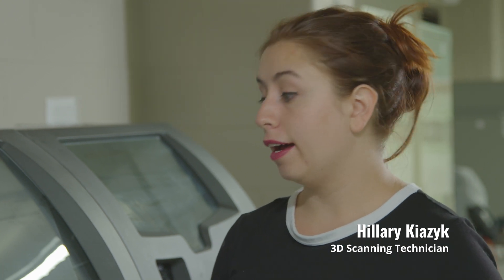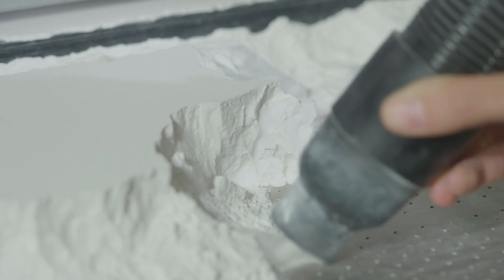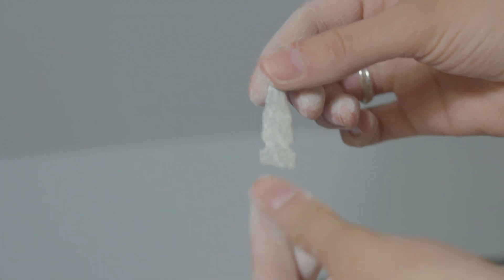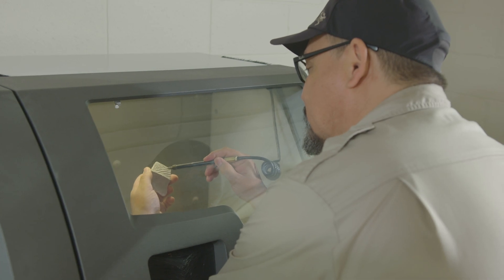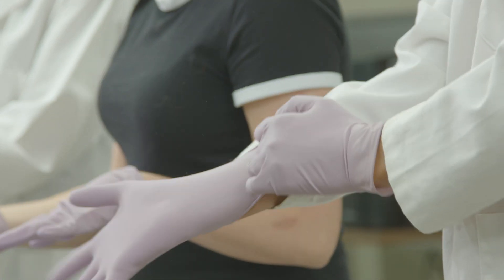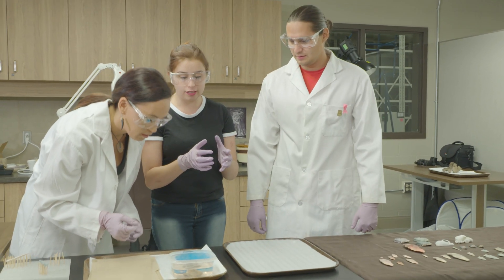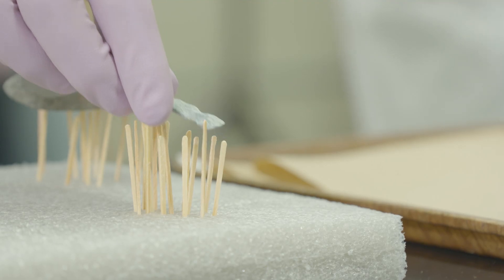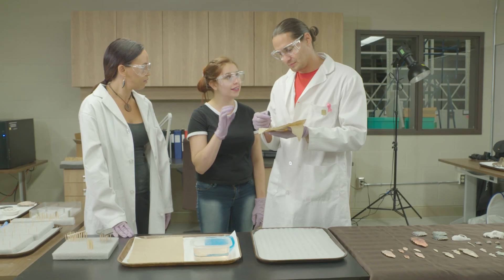Sustainable Archaeology: 3D Scanning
Rudy, Jen and Jacob join Hilary Kiazyk at the Sustainable Archaeology Lab in London, Ontario, to learn about 3D printing and make replicas of the artifacts they found at the Lawson site. With many applications for archaeology, 3D printing makes material culture available for teaching and collections,while the original artifacts are safely stored or repatriated back to First Nations communities.